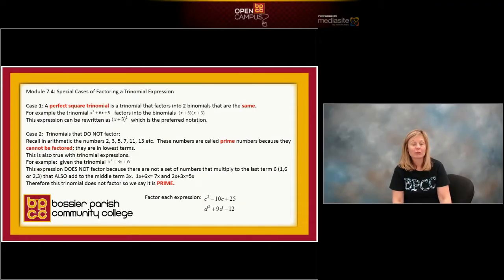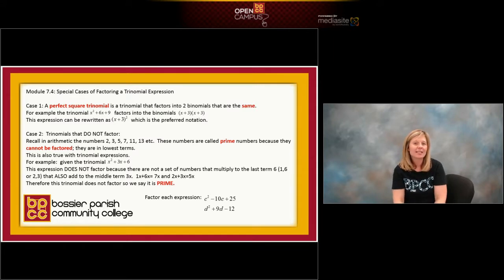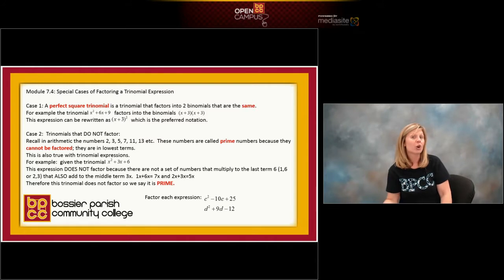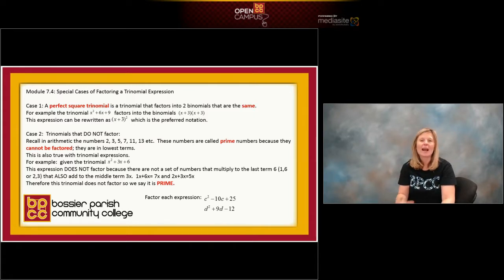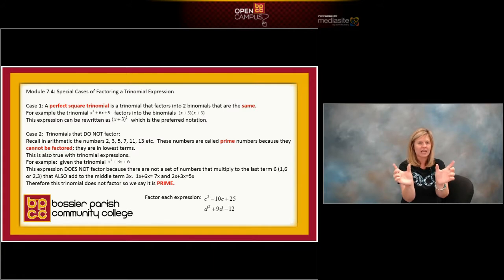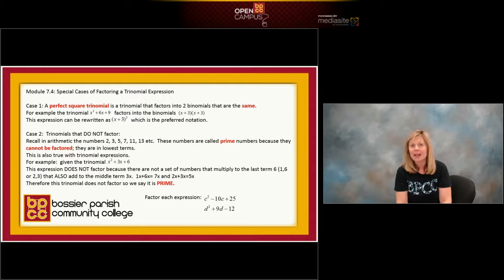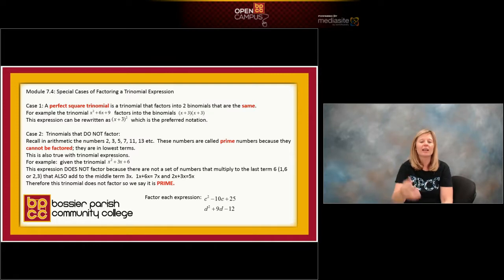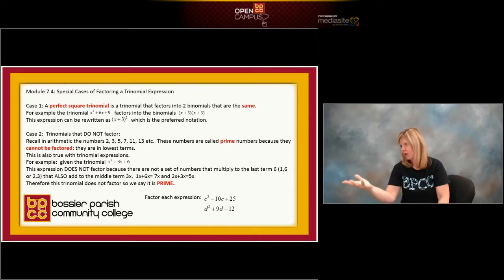7 4A Special Cases of Trinomial Expressions